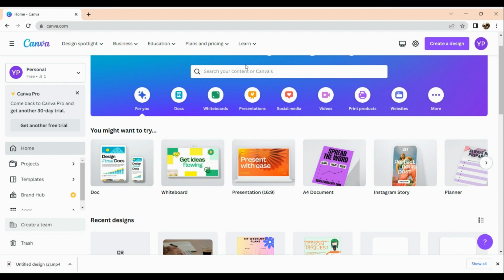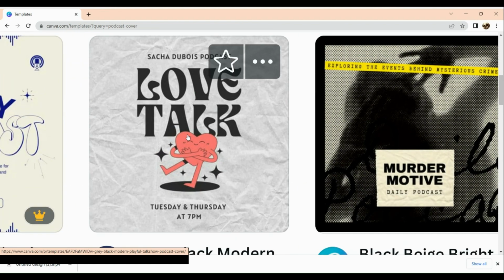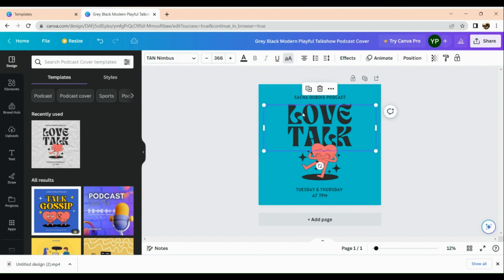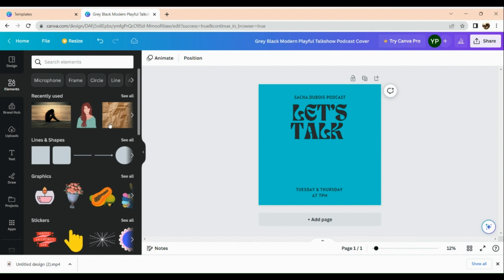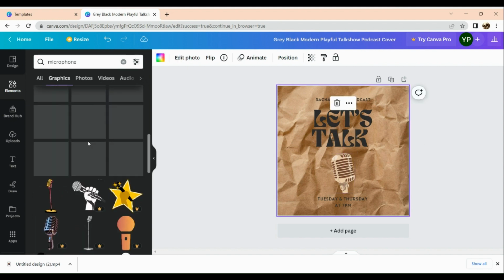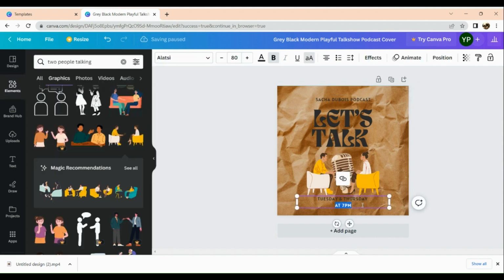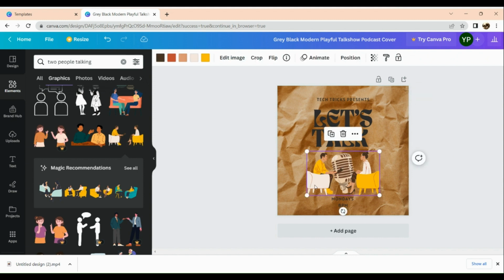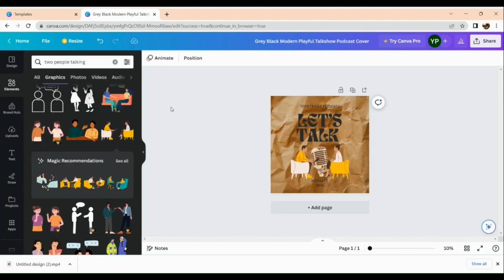How to Make Podcast Cover Art in Canva (Quick Canva Tutorial)